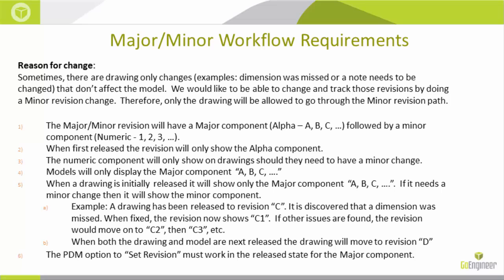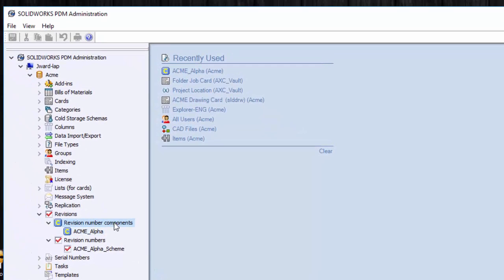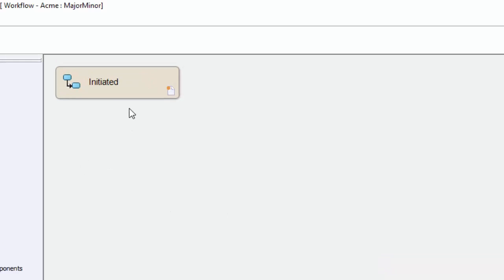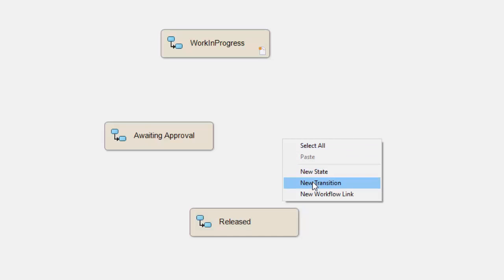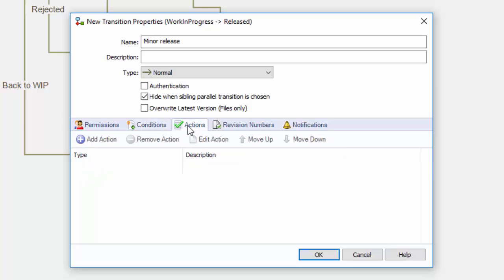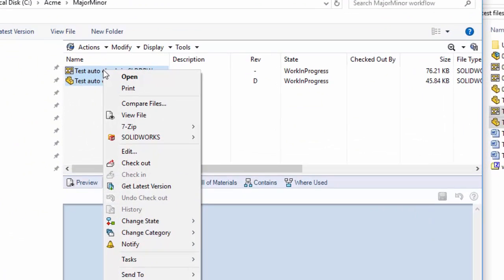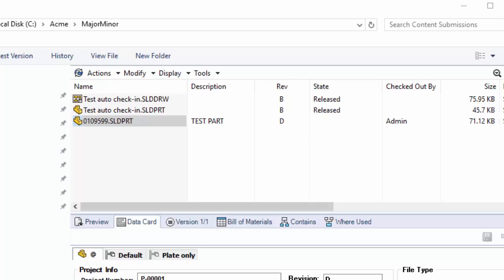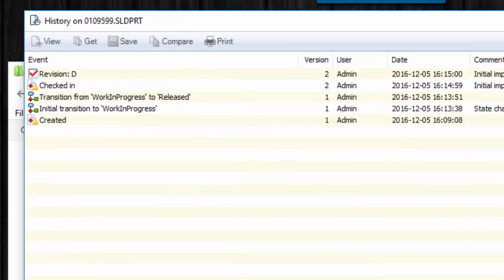SOLIDWORKS PDM Professional - Creating a Major/Minor Workflow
Learn about creating a Major/Minor workflow - from initial business requirement through testing.  Quick Tip presented by Jim Ward of GoEngineer.